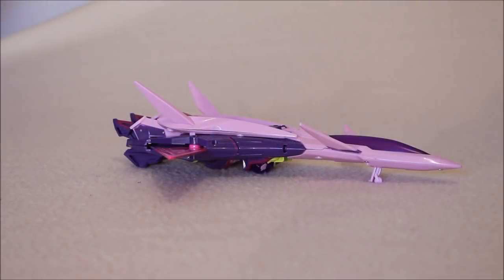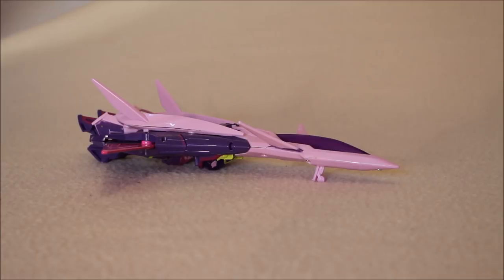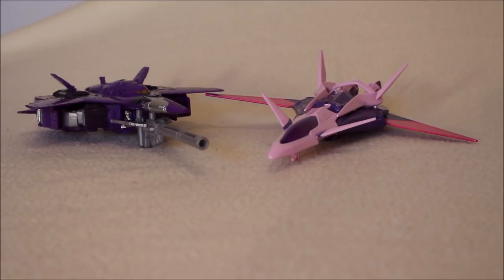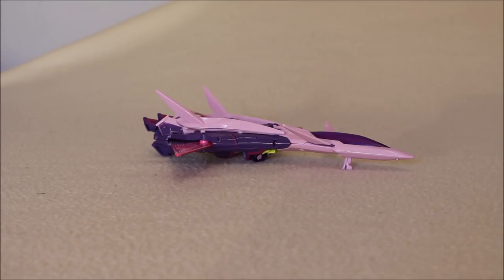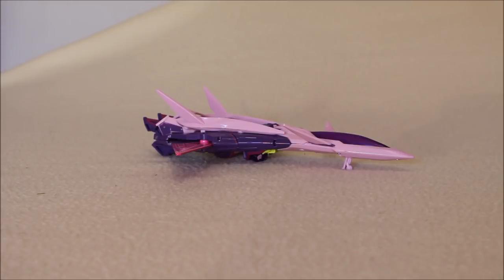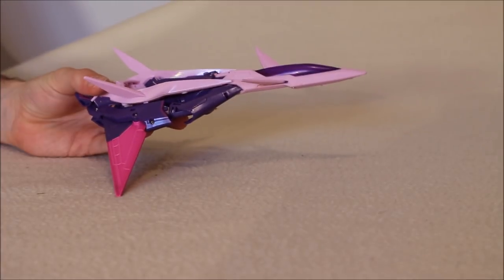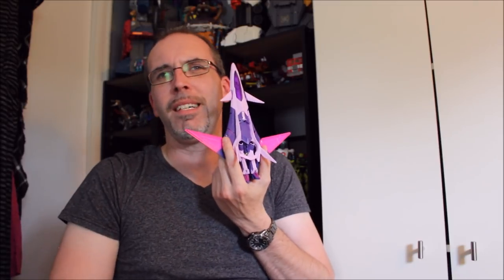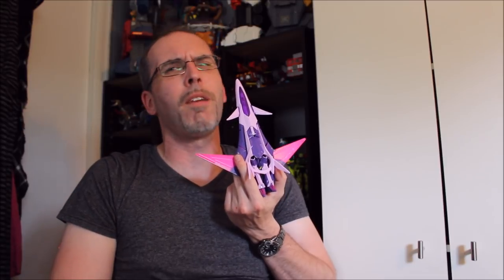Jia Qi LingYao - GotBot True Review NUMBER 422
This time I look at the Jia Qi LingYao, which I believed to be a ridiculous knock-off Transformer styled toy that was possibly based loosely on the character of Slipstream, or it could go by the more colorful name of Sheclonus at the time of the recording. Either way, this figure is gloriously awful. The colors are complimentary to one another but do not provide a very engaging overall style, which is not helped by the apparent lack of any facial detailing. The articulation could have been good, if not for poor molding choices and the conversion  is mostly effective but also feels unfinished. In fact, the entire story of this figure feels like an attempt that is incomplete. Check it out for yourself and be ever thankful for the good toys you own, imperfections and all.